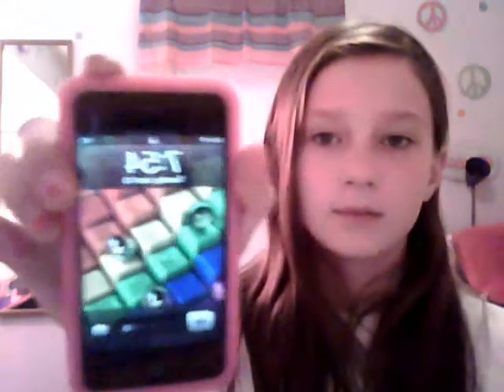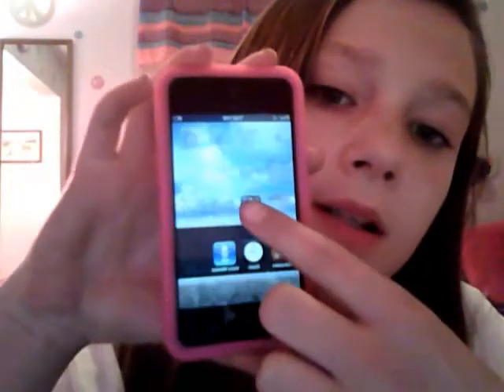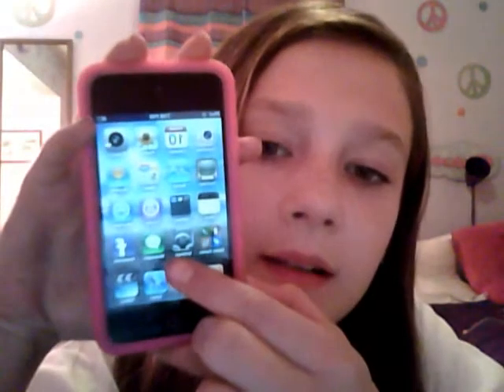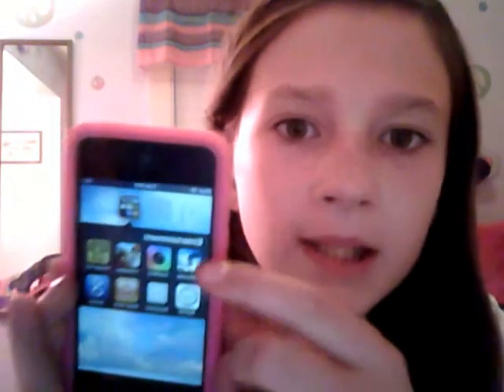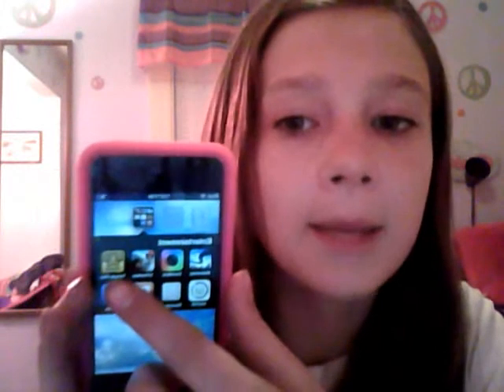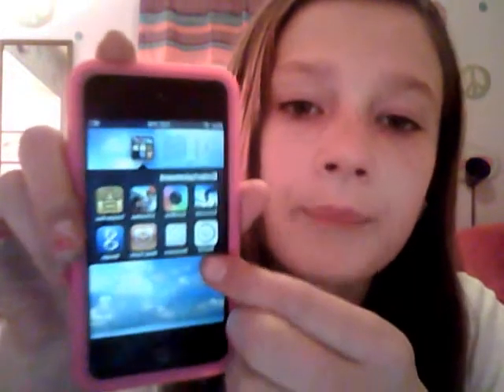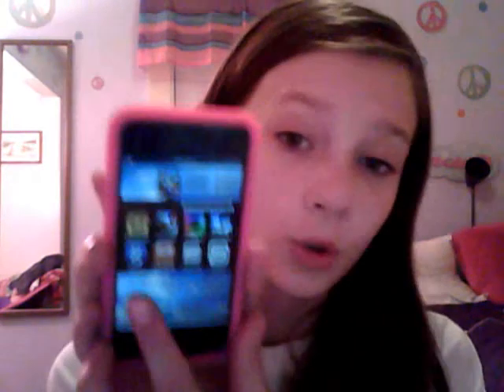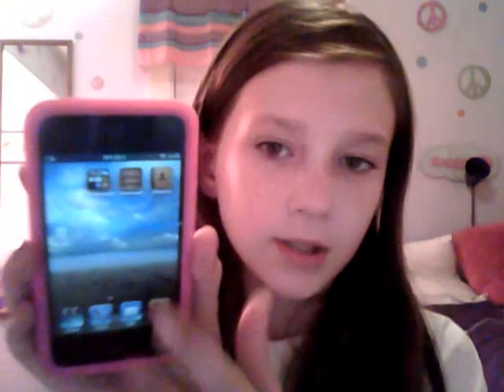Whats on my Ipod 4Gs